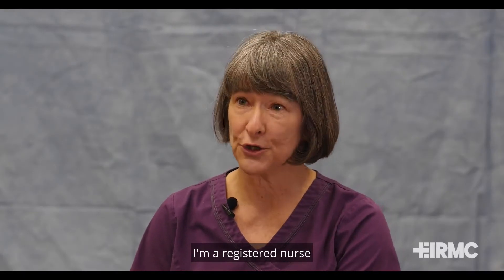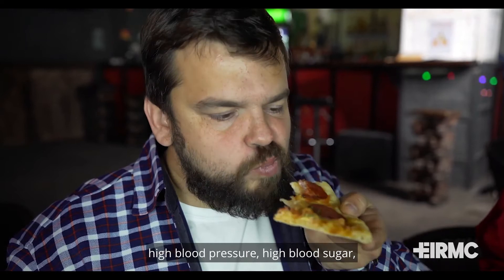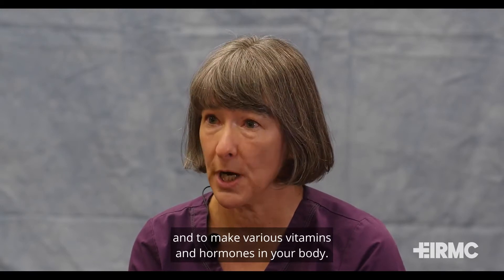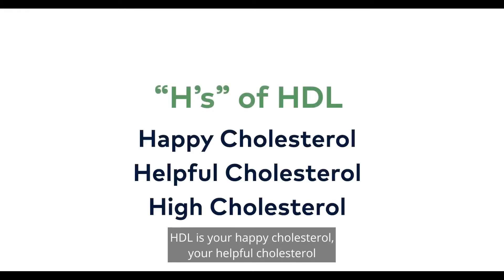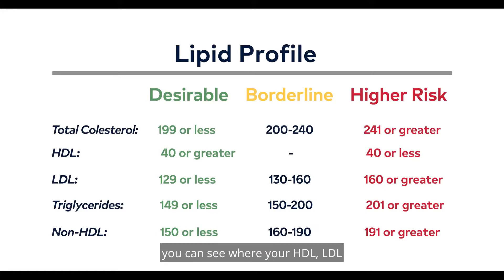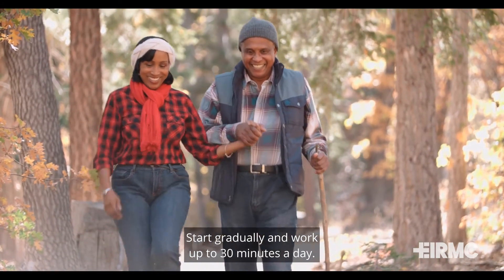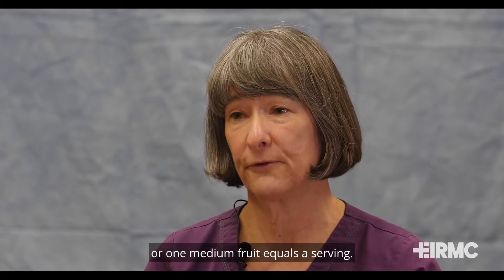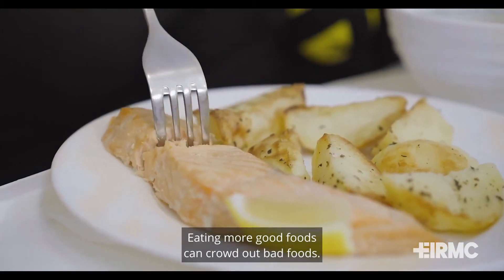Lipid Panel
Lauren, Cardiac Rehab RN at EIRMC, shares what the "numbers" mean for heart health, including cholesterol, LDL, HDL, and triglycerides.